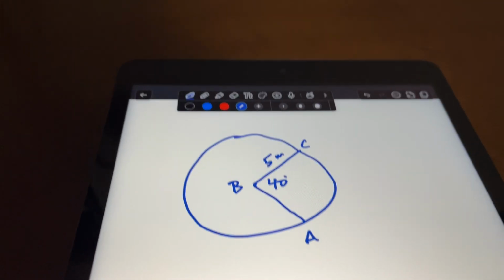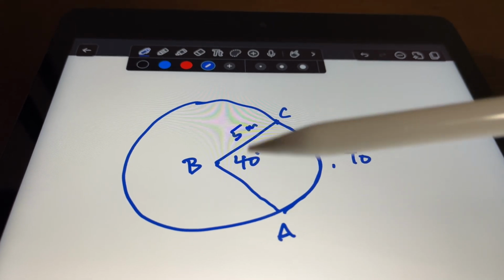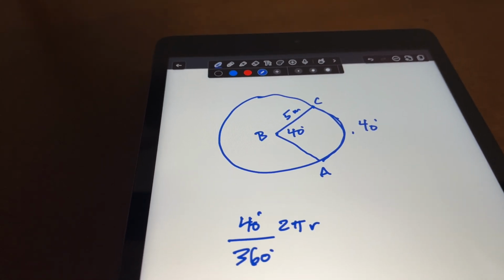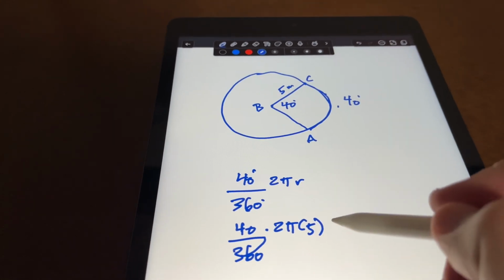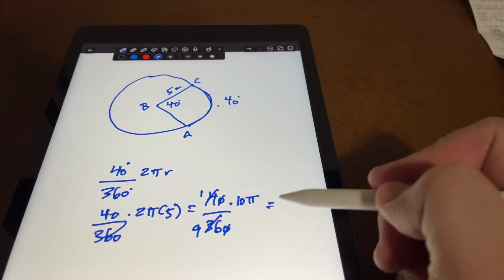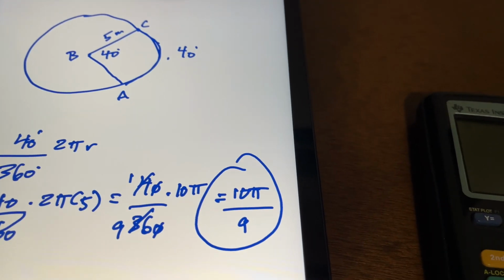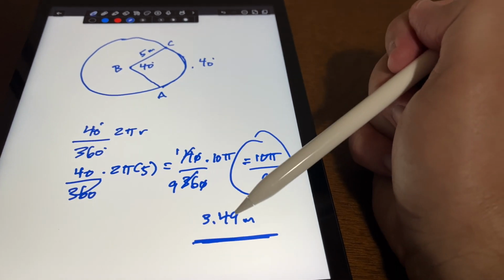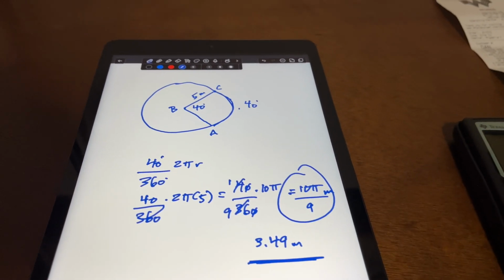Arc Lengths for a Circle